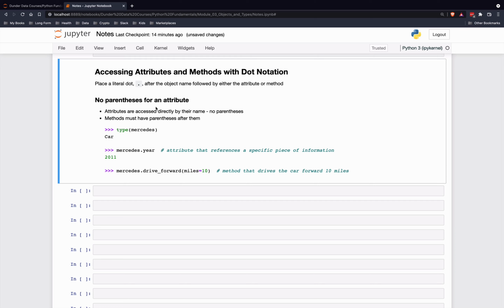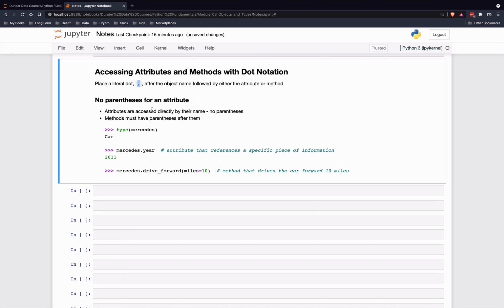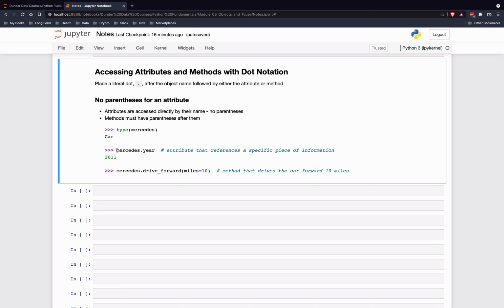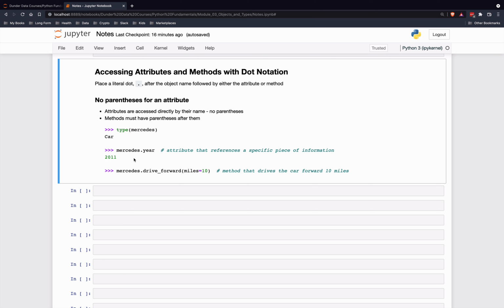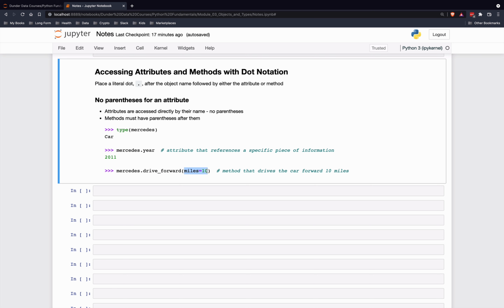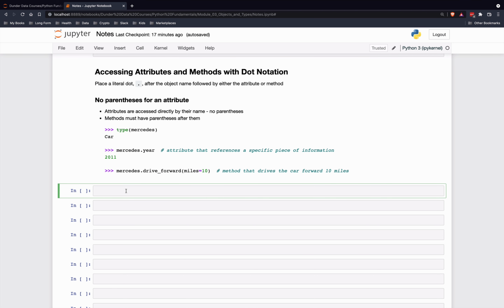13 Accessing Attributes and Methods with Dot Notation